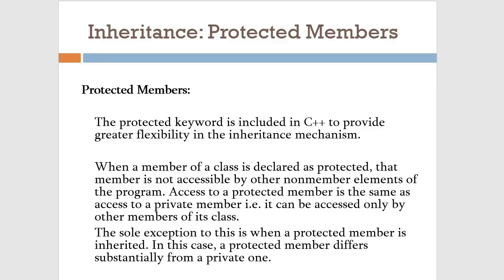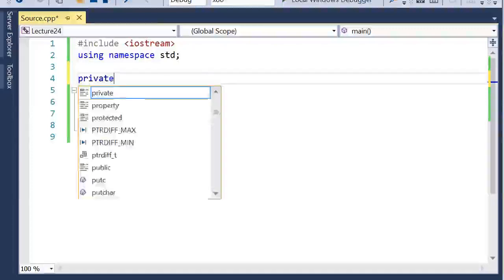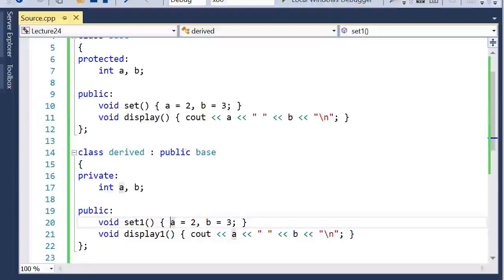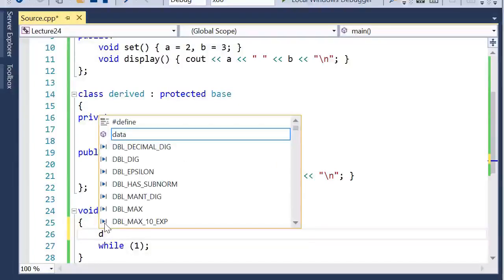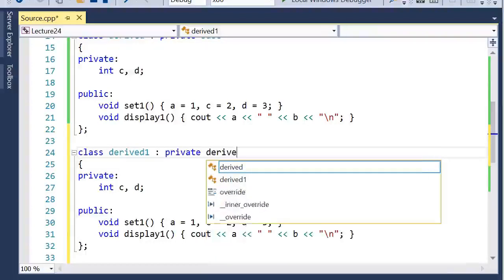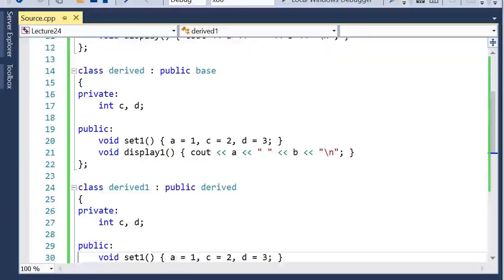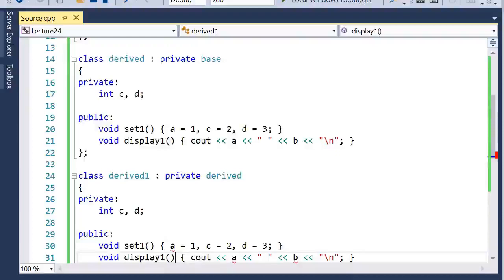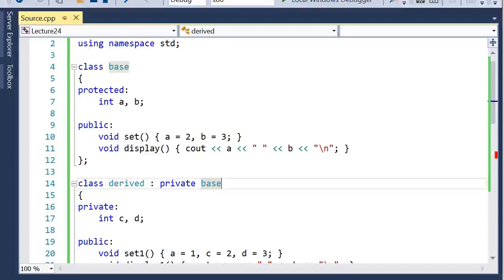Lecture 24- Inheritance in C++ (Part 2)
This video describes use of protected members in case of inheritance mechanism in C++